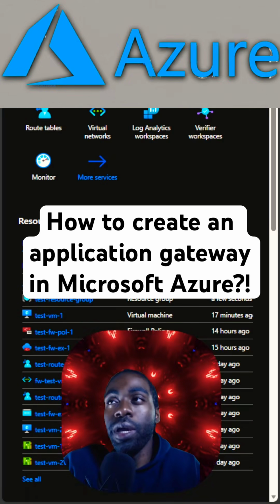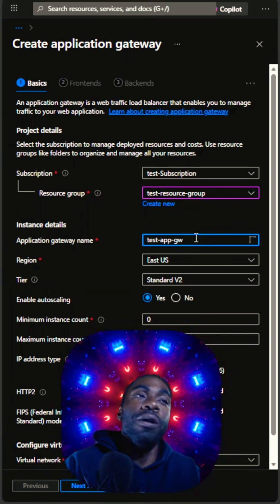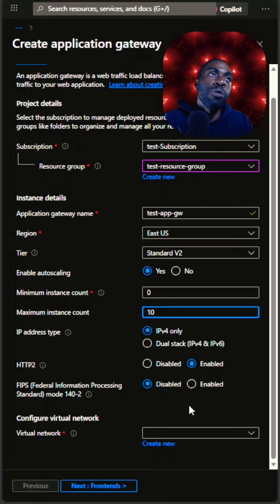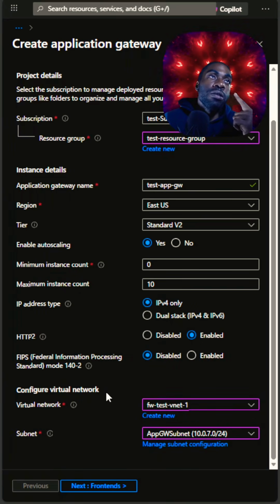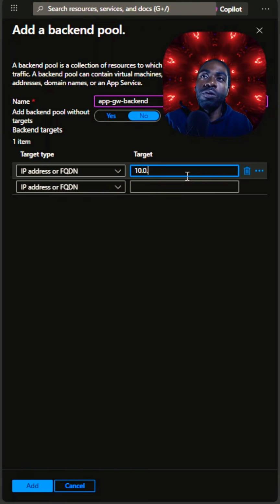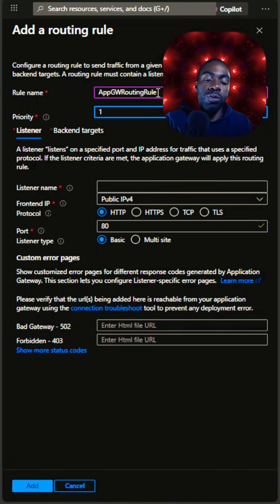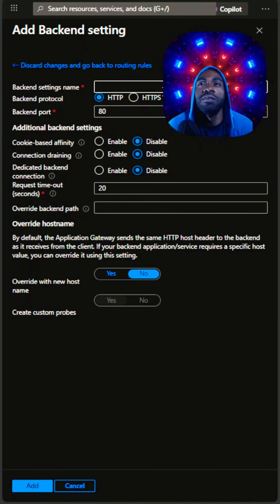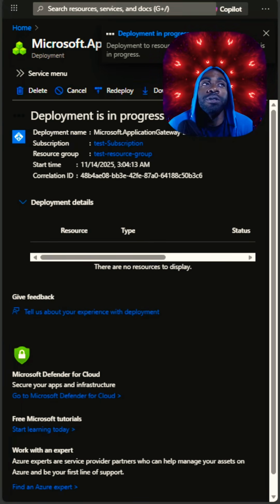How to create an application gateway in microsoft azure ?!